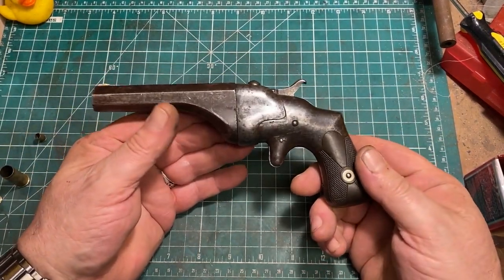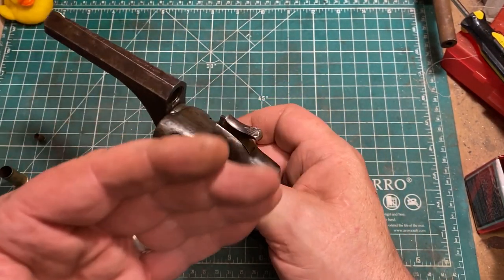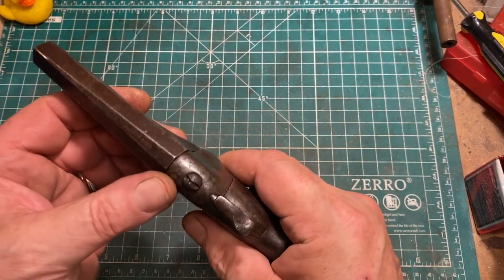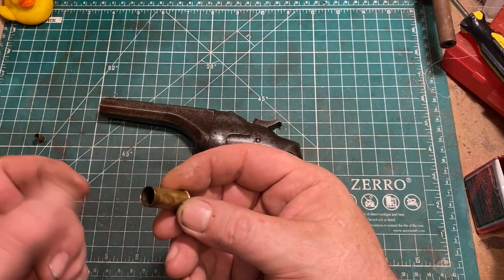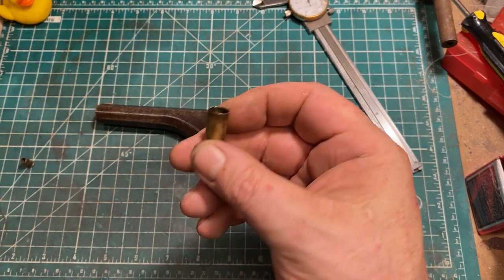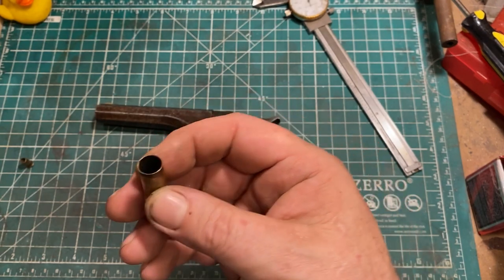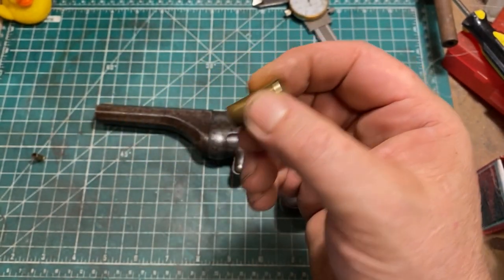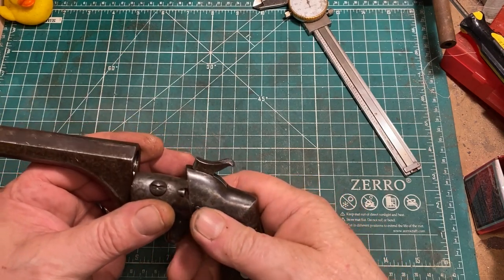Hammond Bulldog .44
The Hammond Bulldog as a Civil War era big-bore breech-loading pistol, and those were not at all common.  Sadly they didn't stay in production long, and were quickly supplanted by more advanced guns.